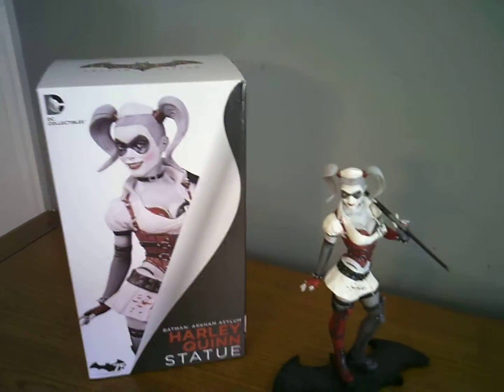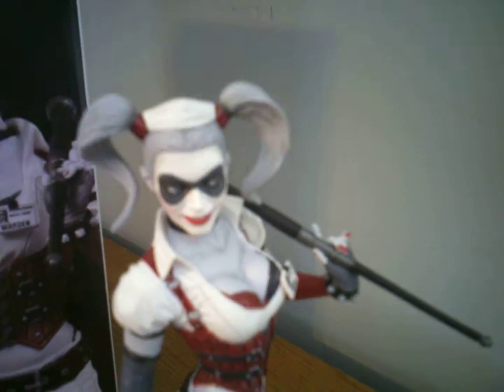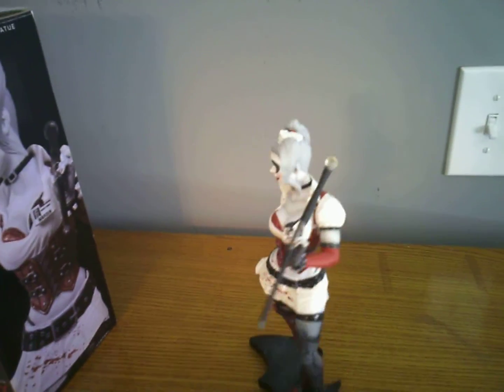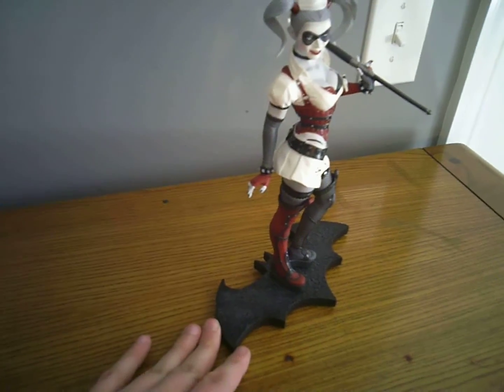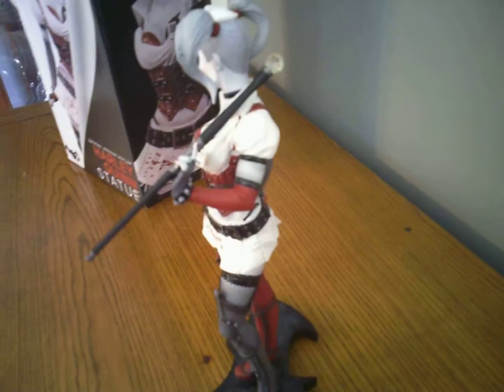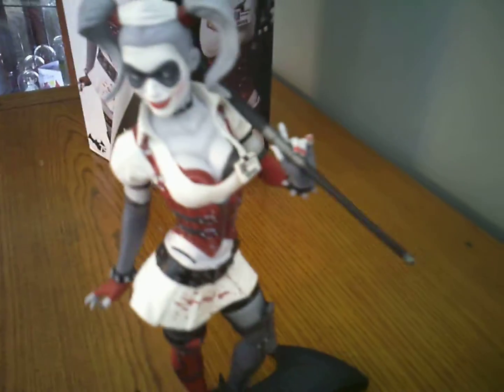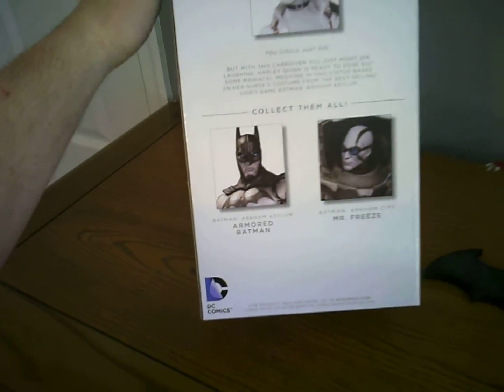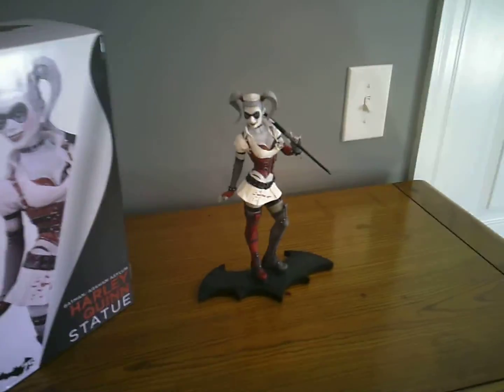Arkham Asylum HARLEY QUINN Statue Nurse Outfit DC Collectibles